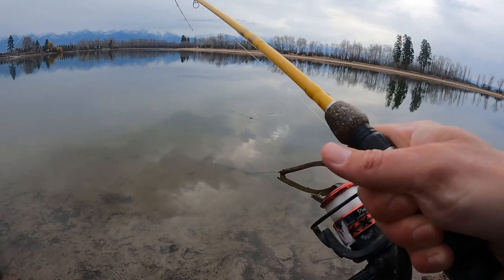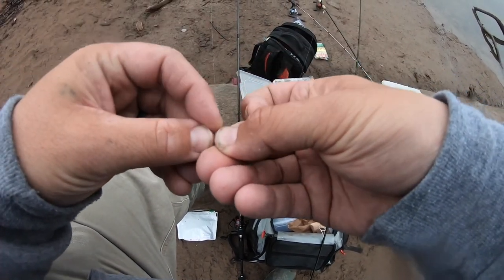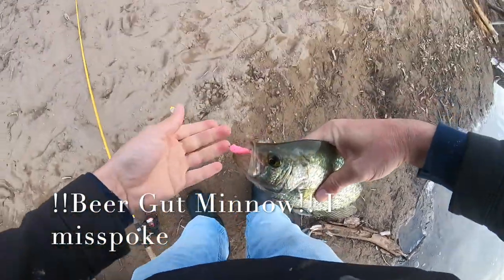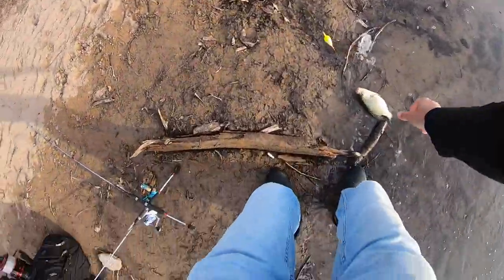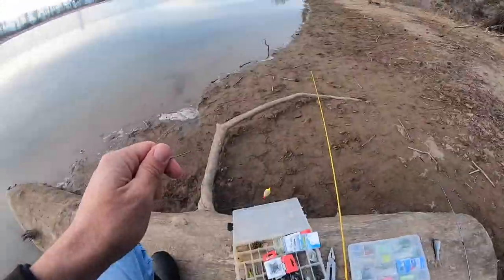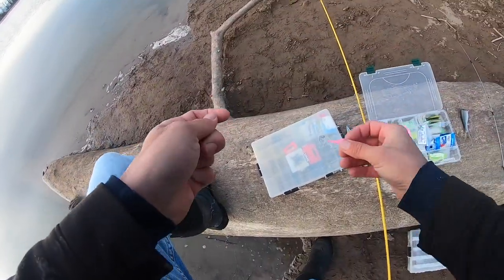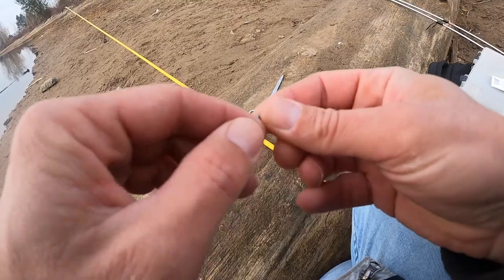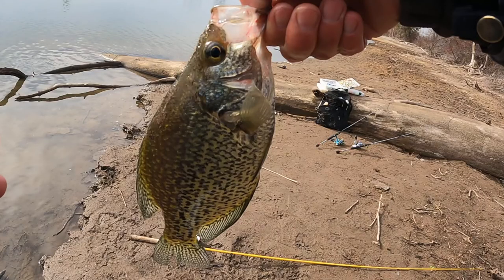Catching CRAPPIE on a slip Bobber.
Spring time CRAPPIE on the bobber shot (aka slip bobber) rig.  We were able to attack them from shore in this video.  We will show you some of the setups we used to score some SLABS.

Tackle used in the Video:
Slip Bobber (Premium)
Slip Bobber (Basic)
Bobber Stop

Drop Shot Hook
Split Shot (assotment)
P Line 4 #

    Address:  143 Welf Lane, Kalispell, MT